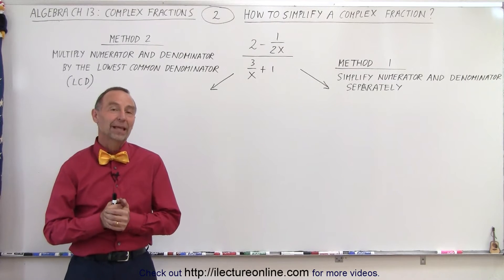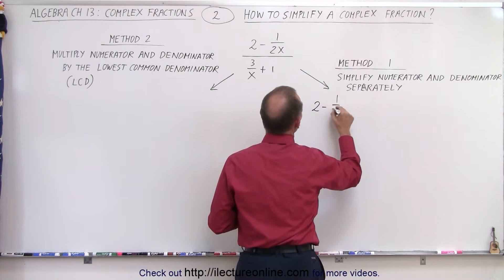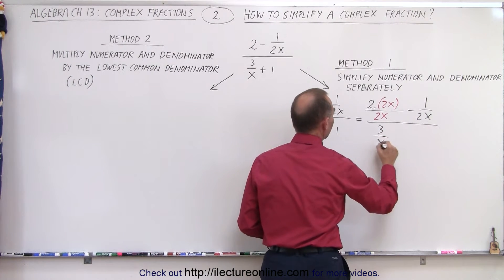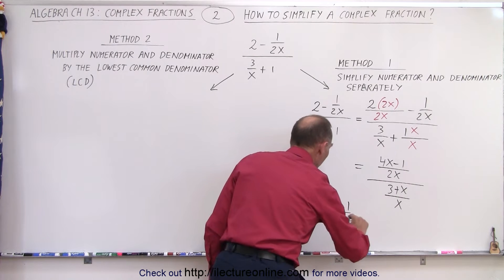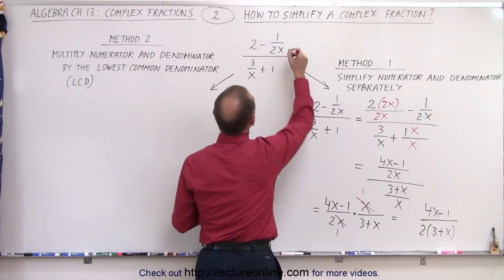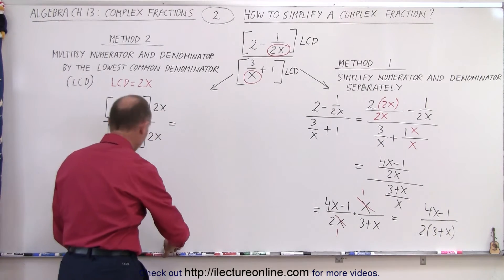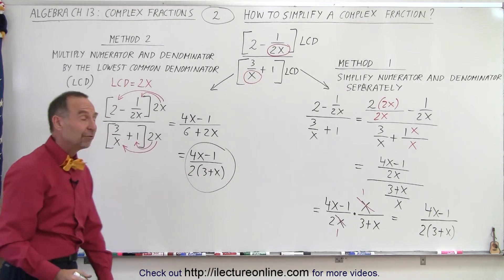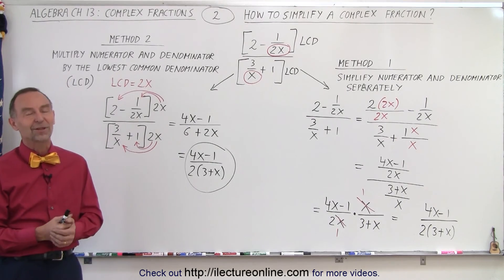Algebra - Ch. 13: Complex Fractions (2 of 18) How to Simplify a Complex Fraction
We will explain the 2 methods of simplifying a complex fraction. Method 1: Simplify numerator and denominator separately, and Method: multiply numerator and denominator by the lowest common denominator (LCD).